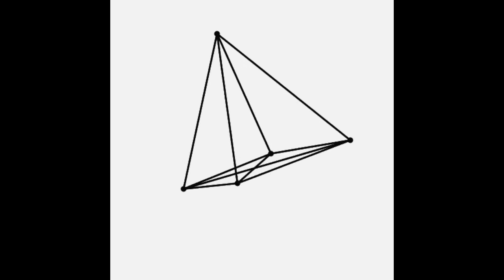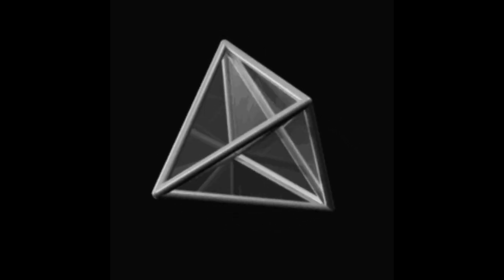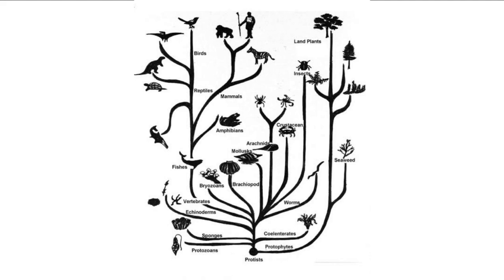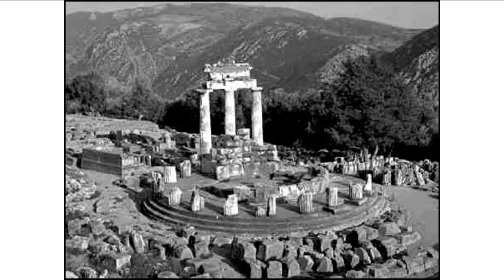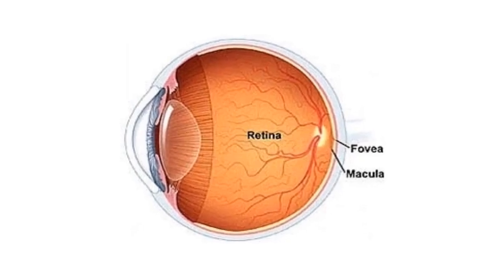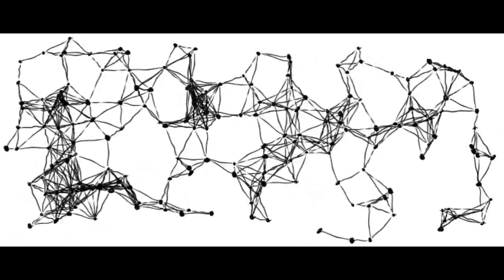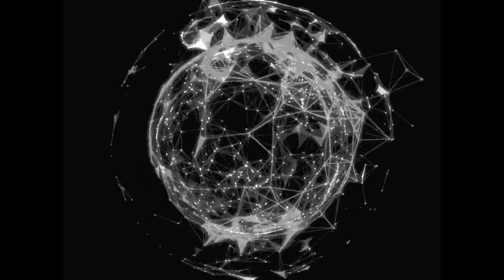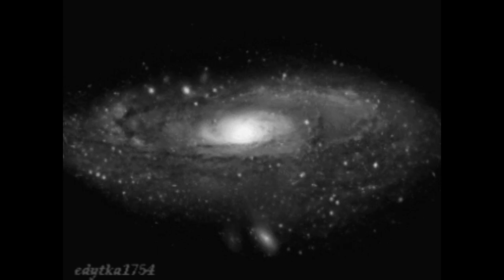Reality... Source Code Revealed 3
Holonic Construction is both breathtakingly simple and effective in practical application. Please join us to share your insights, further develop this universal source code and apply it for the good of all.